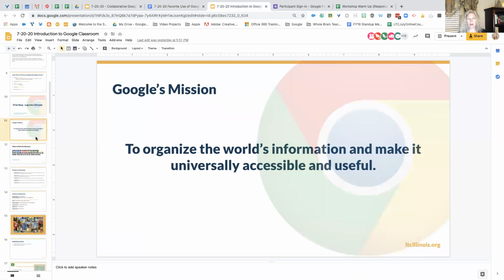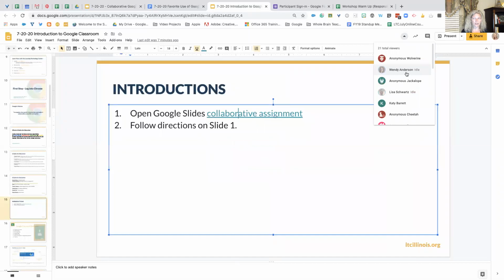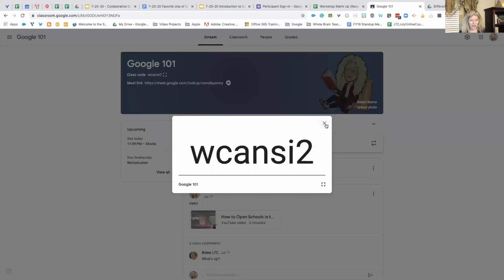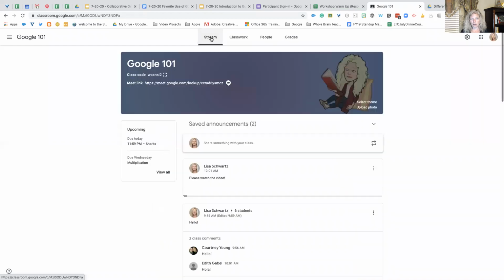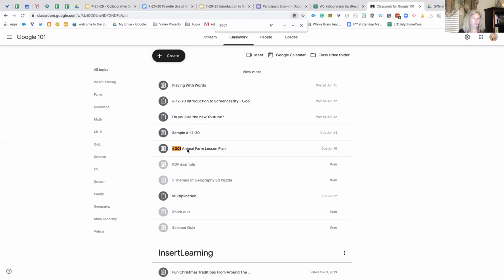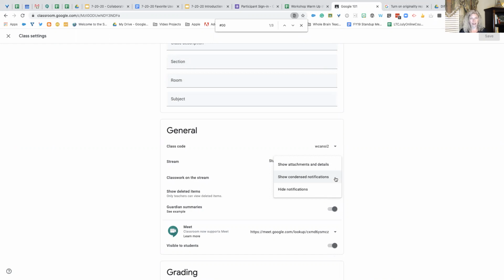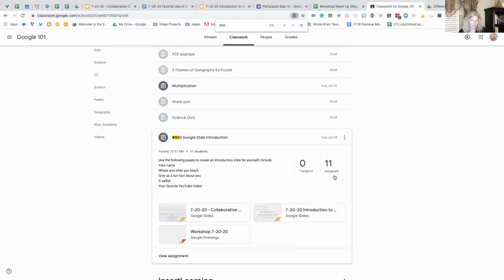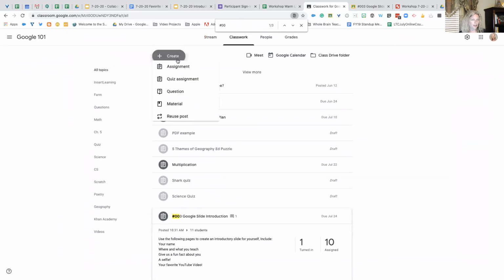7-20-20 Introduction to Google Classroom